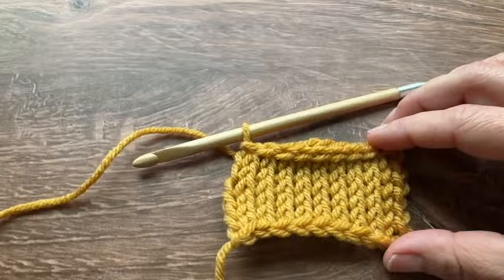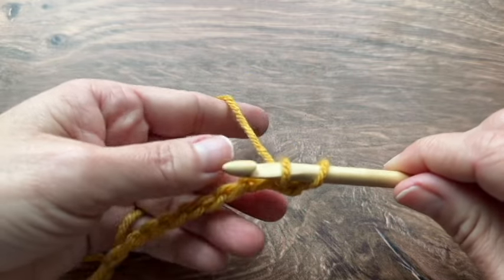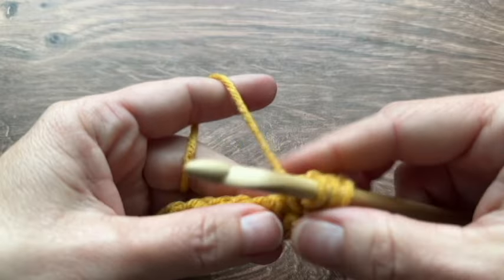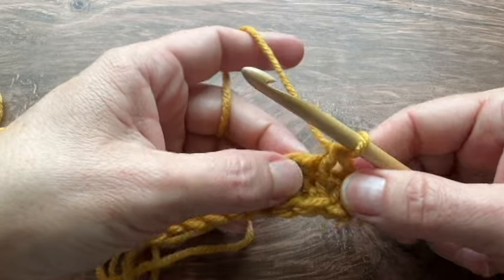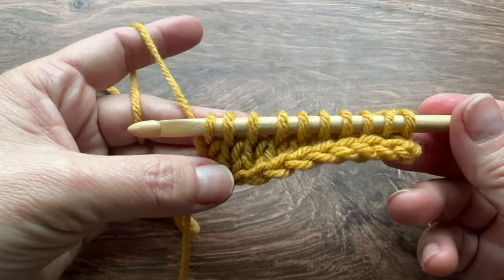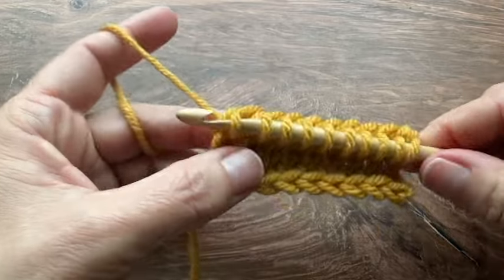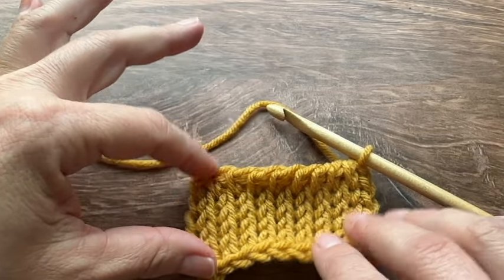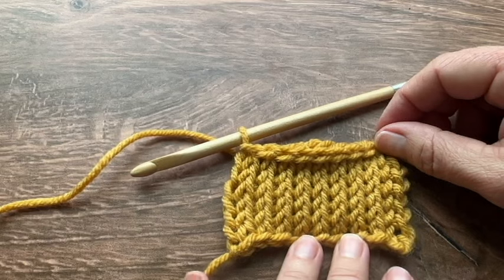How to Crochet the Tunisian Knit Stitch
Learn how to crochet the Tunisian Knit Stitch! This stitch has a beautiful, faux knit look. It's created with a simple 1 row repeat.

This stitch is part of the Tunisian Stitch Sampler Scrapghan Crochet Along! All the CAL details can be found

MATERIALS--
worsted weight yarn
J/6.0 mm Tunisian crochet hook

LEVEL--
easy

This is a beginner Tunisian crochet stitch tutorial. But a basic knowledge of regular crochet stitches and techniques is needed.